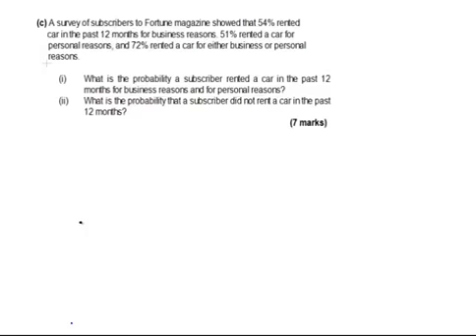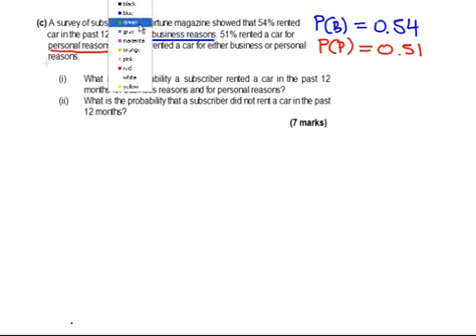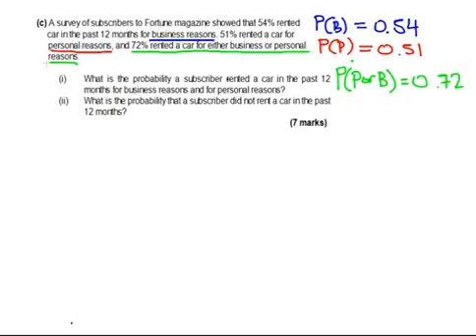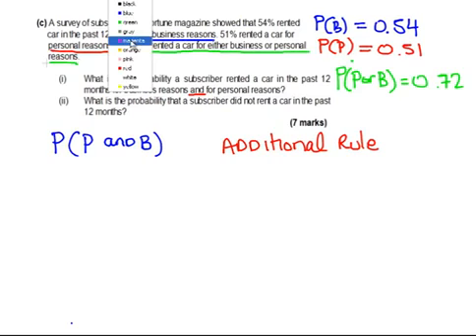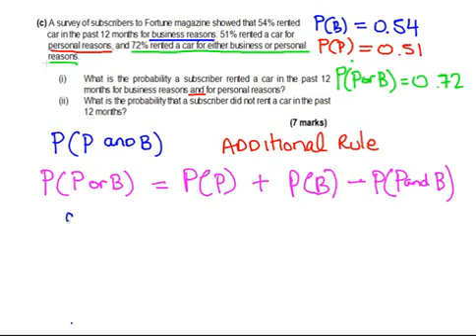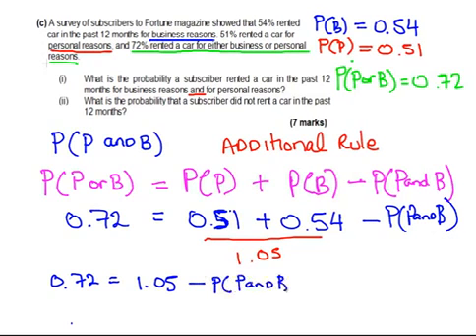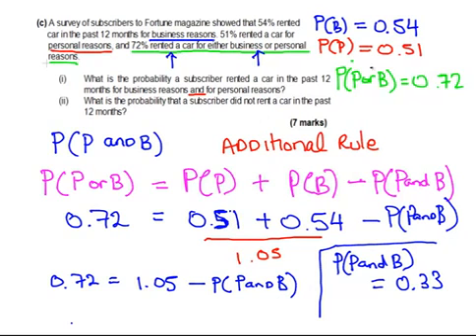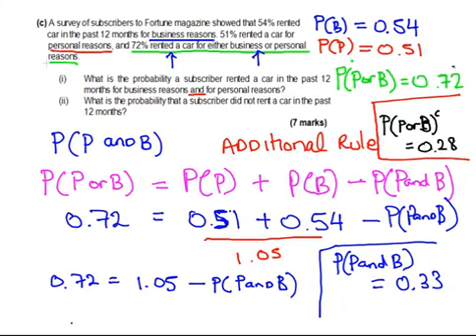Probability Worked Example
StatsResource.github.io